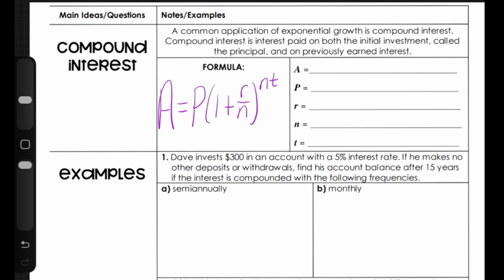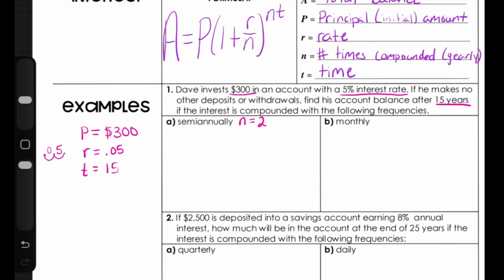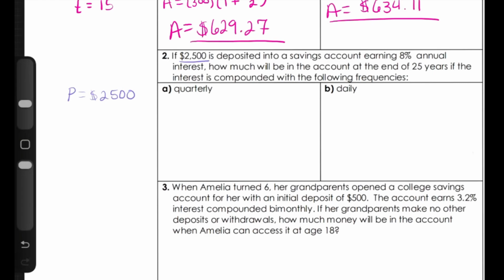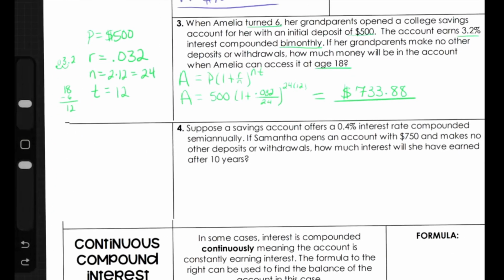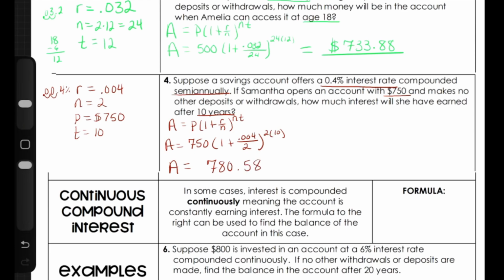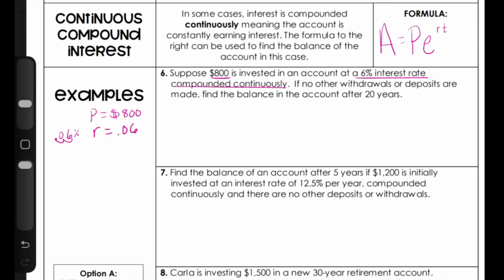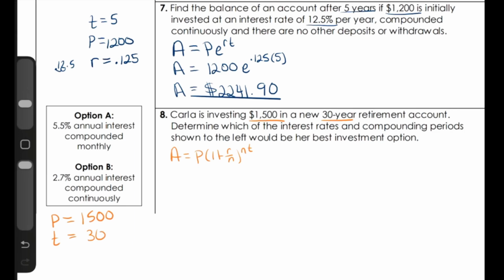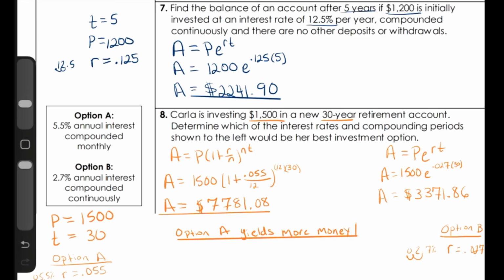Compound and Continuous compound interest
Using the equations on word problems